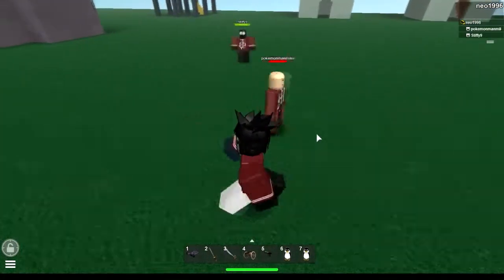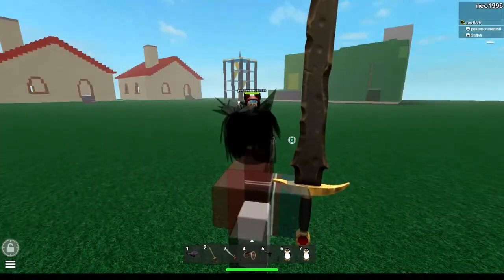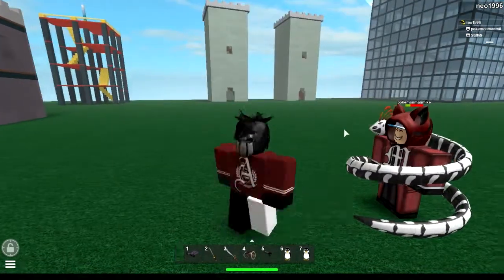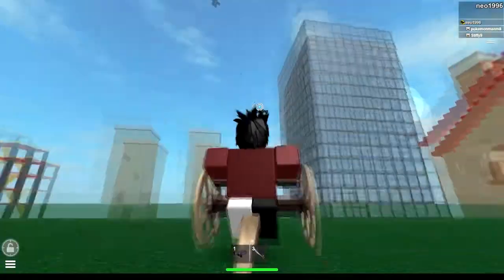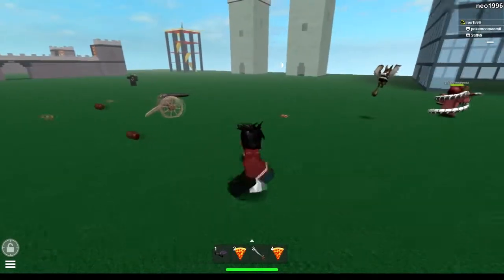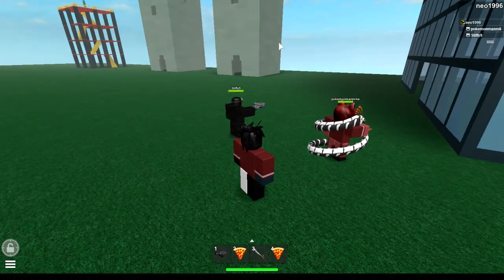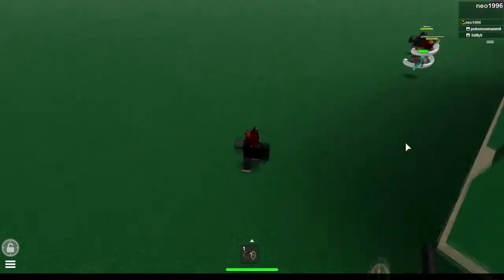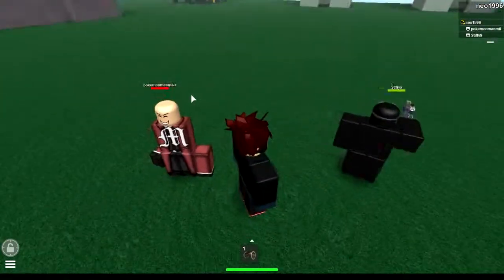Civil War Cannon! - ROBLOX Gear of the Month - September 2014 - #14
Hello, Wammyfans, and welcome back to ROBLOX Gear of the Month 2014.  This September we found quite a few gears worthy of testing.  But as always, only one of them can be the Gear of the Month.  Will it be the Ghost Ride?  The Civil War Artillery?  The Zebra Laser Gun?  These are just a few of the gears that might become our favorite gear of September 2014!